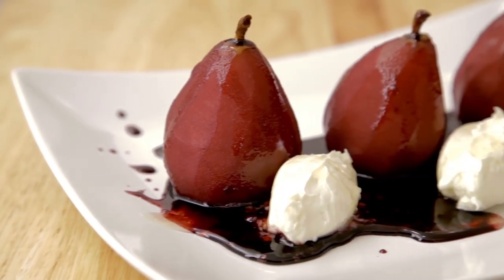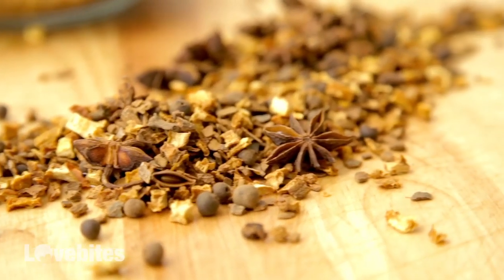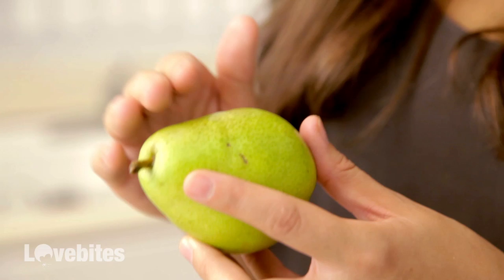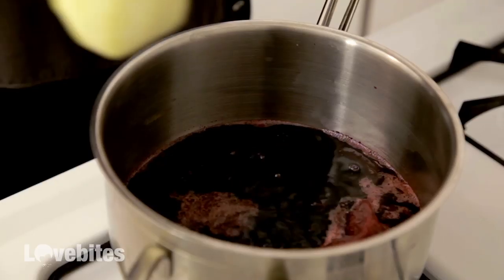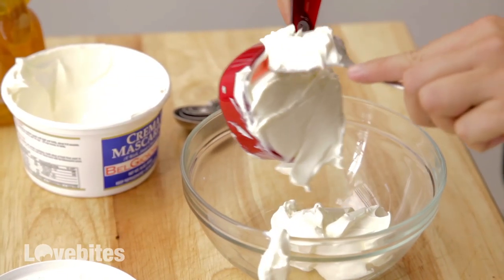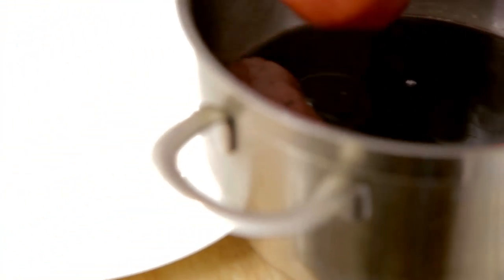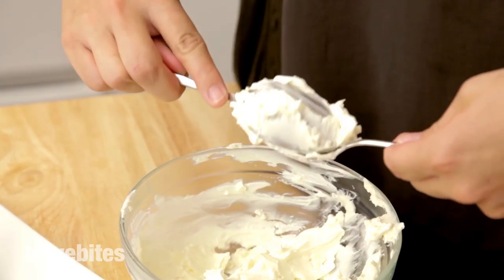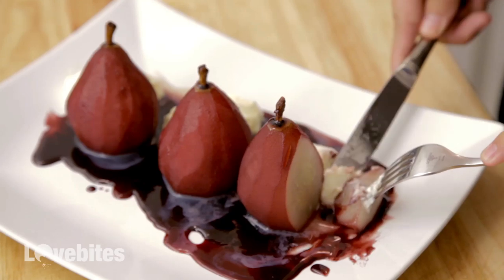PORT POACHED PEARS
RECIPE BELOW!!!

RECIPE
Yields 6 pears

INGREDIENTS
3 cups (720 mL) of port
1 cup (200g) of sugar
¼ cup (35g) of mulling spices
½ cup (120mL) of orange juice
1/2 vanilla bean, split and seeds scraped
6 pears, peeled and cored
1 cup (225g) of mascarpone cheese, at room temperature
2 tbsp (42g) of Honey

DIRECTIONS
In a large saucepan combine the port, sugar, mulling spices, orange juice, and the vanilla bean and seeds. Bring to a boil, then reduce the heat and simmer for 15 minutes.

Peel and core the pears, and thinly slicing the bottom so that it lays upright, making sure to leave the stem attached.

Add the pears and simmer until the pears are cooked through, about 15-20 minutes. Turn off the heat and let cool in the poaching liquid.

Before serving, remove the pears from their poaching liquid and reduce the liquid to a syrup. Strain the sauce through a sieve into a bowl.

Add a small pool of liquid on the plate and place the upright pear in the center. Combine the mascarpone and honey in a small bowl. Dollop a small amount of the mascarpone on each plate.